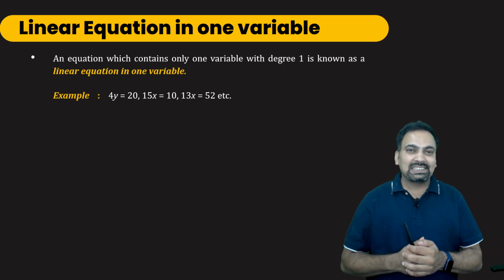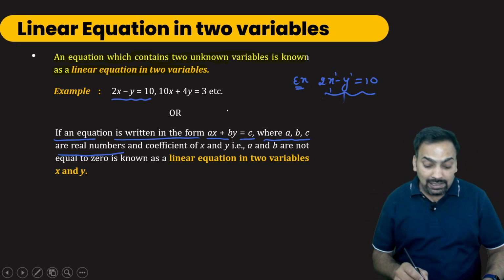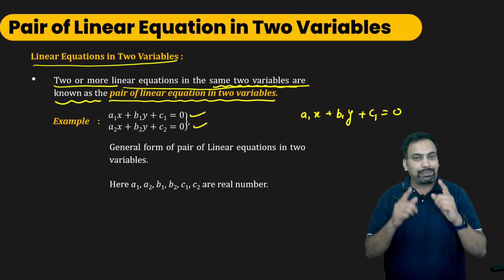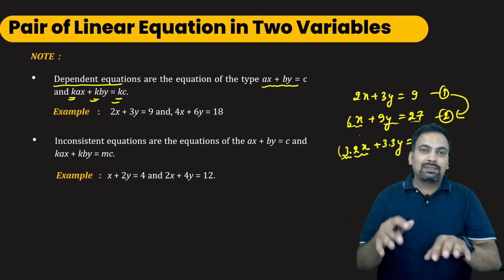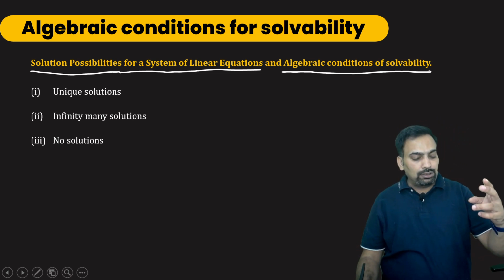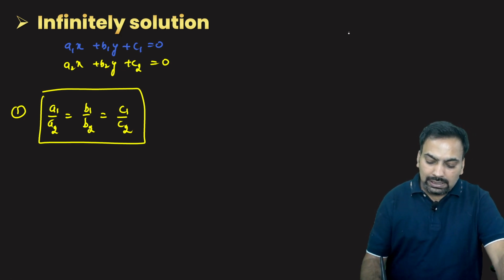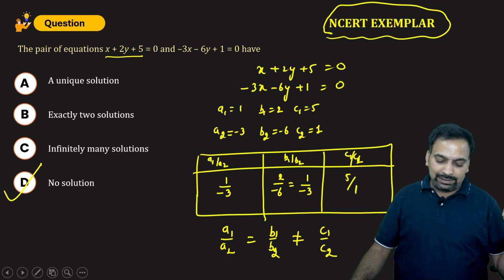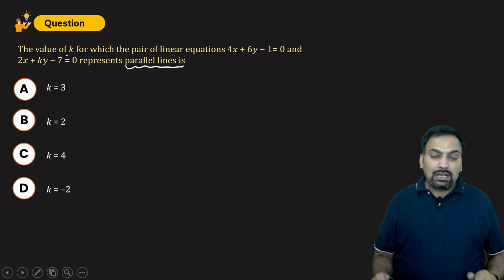Unique Solution, Infinite Solutions & No Solution| Pair of Linear Equations in two variable |Class10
Confused about what it means for a pair of linear equations to have a unique solution, infinitely many solutions, or no solution? 🤔

In this video, we break it down in the simplest way with clear examples and graphical illustrations! 📊
You’ll learn:

✅ What is a unique solution and when it occurs

♾️ What it means to have infinitely many solutions

❌ Why some equations have no solution at all

🔗 How to understand these using the concept of graphical representation (intersecting lines, parallel lines, and overlapping lines)

Perfect for students of class 9, 10, and competitive exams like CBSE, ICSE, or State Boards. 💯